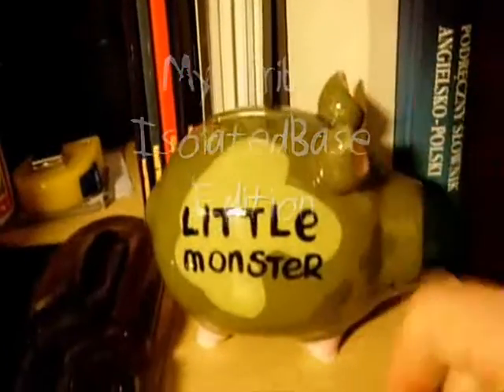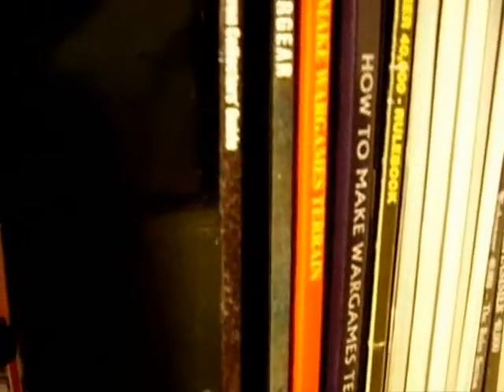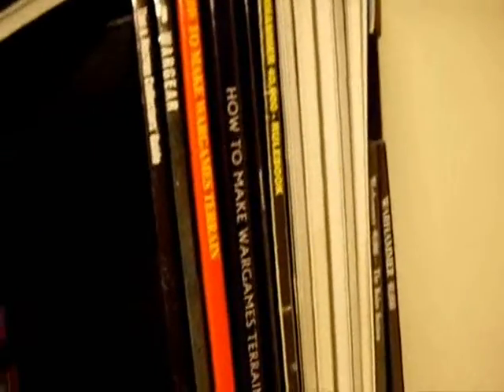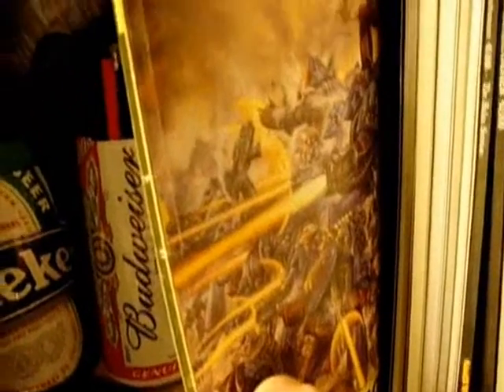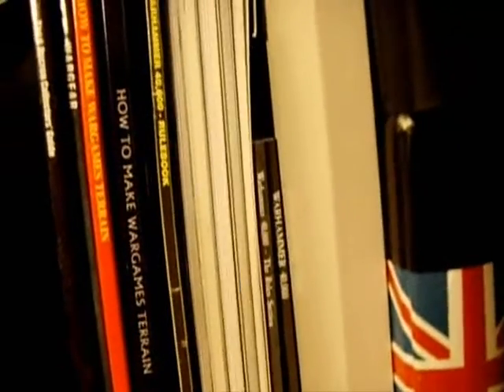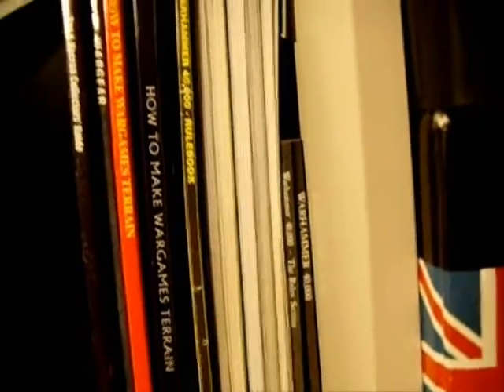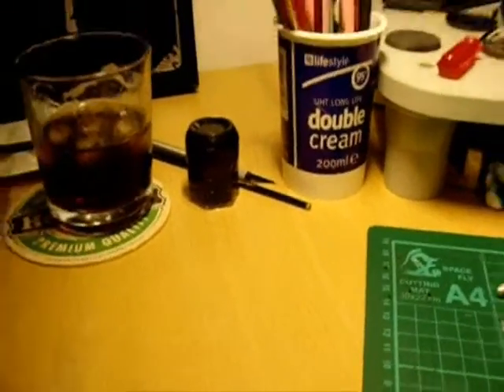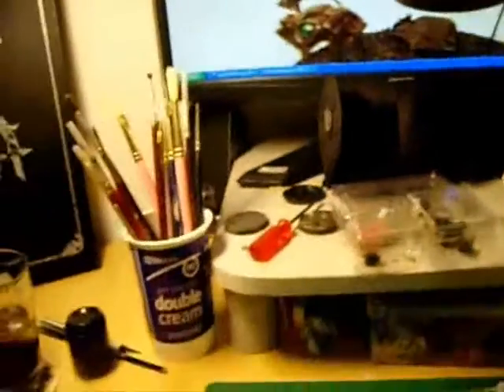My Crib - IsolatedBase Edition =] - PART 2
Part2 =]

IM STILL LEARNING ENGLISH - SO BE NICE:] / press mute? So looooong clip huh?